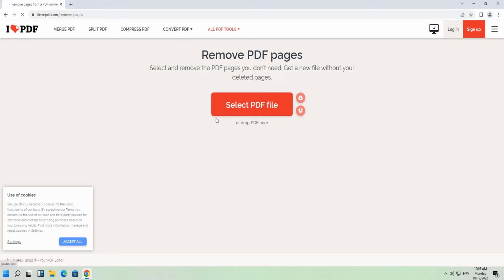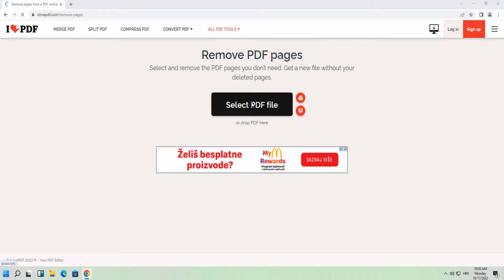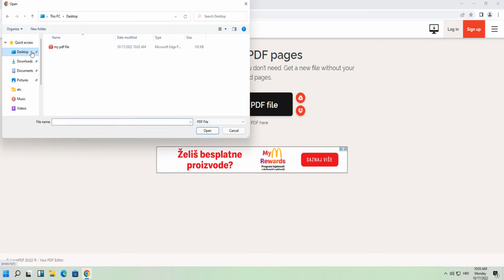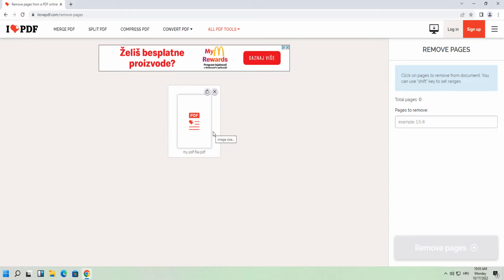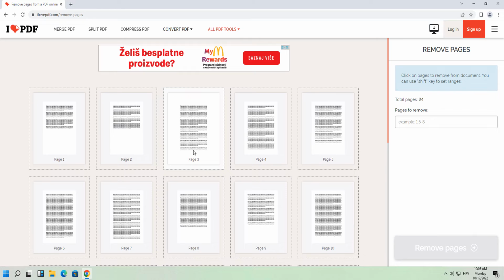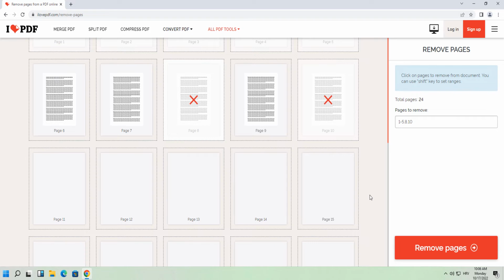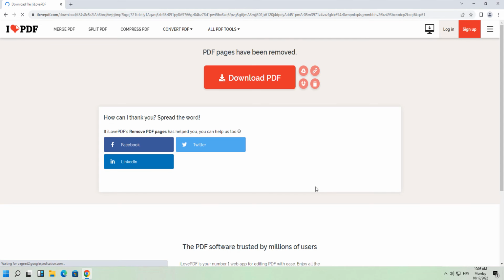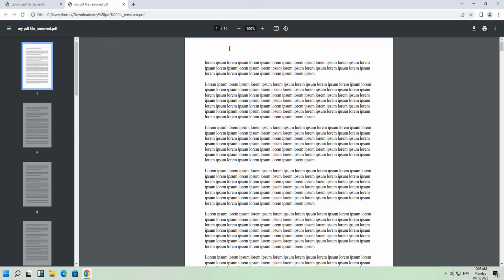How to remove pdf page [ONLINE WAY, NO INSTALLATION]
If you have a pdf file it has some unwanted or empty pages, here is a simple tutorial on how to do that. Simply select the pages you want to delete and click delete. Simple, right? Don't forget to rename your new pdf file with a new filename.